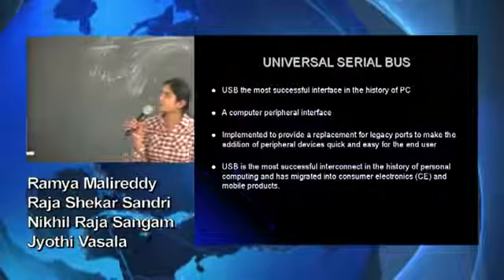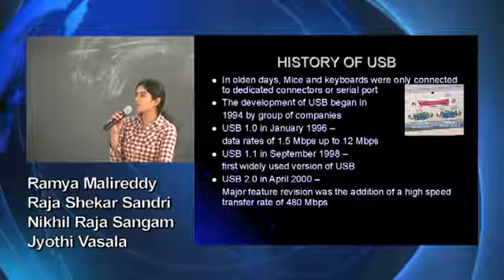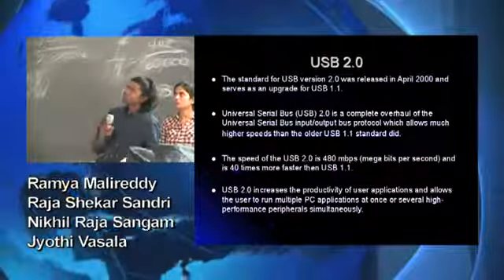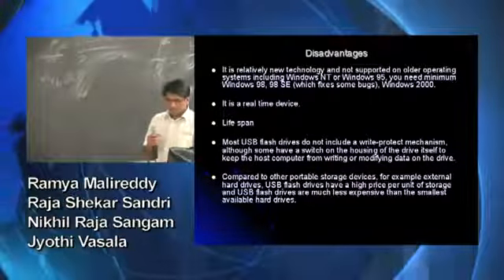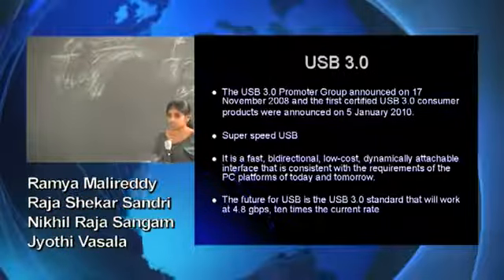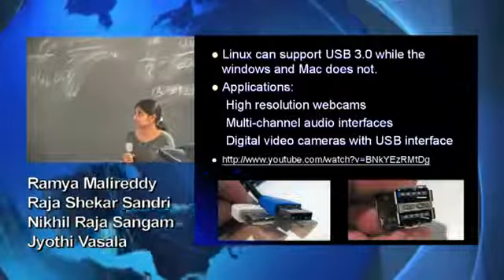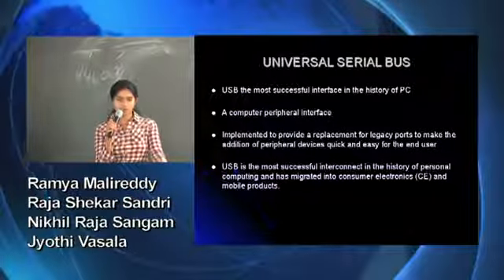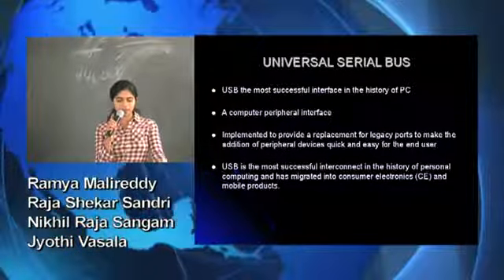Universal Serial Bus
I reposted this video in order to add Dutch subtitles, so I can use it for educational reasons - original video can be found at

This video teaches you the basics of the USB Protocol. USB, short for Universal Serial Bus, is an industry standard developed in the mid-1990s that defines the cables, connectors and communicatio.

Notes of UNIVERSAL SERIAL BUS EXPLAINED (USB) on this link -